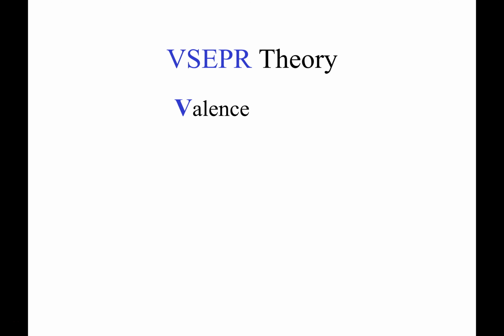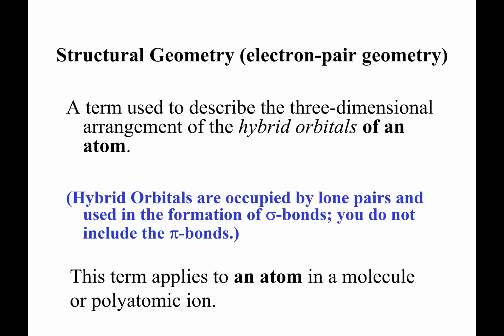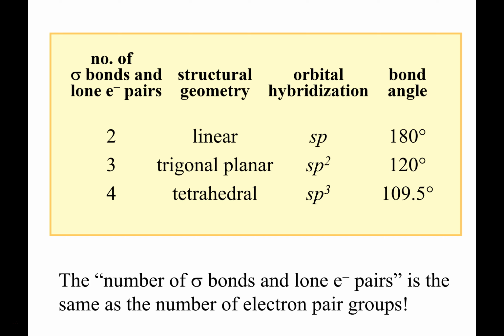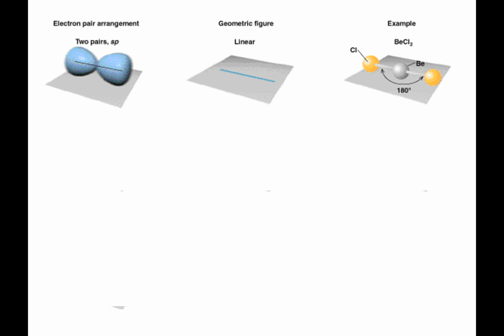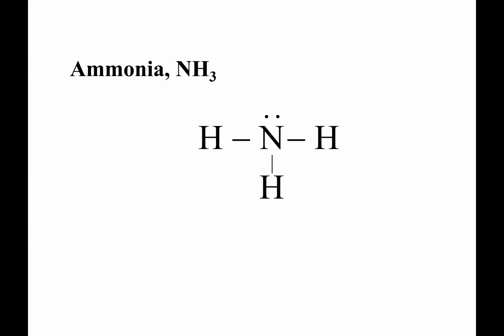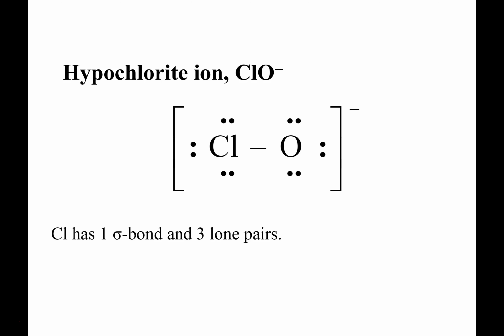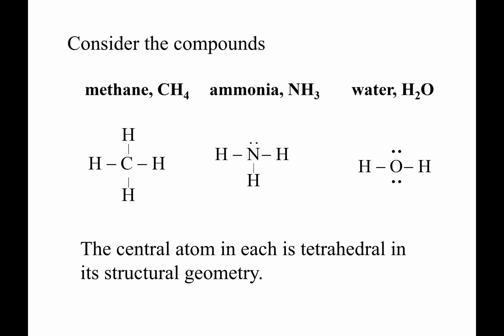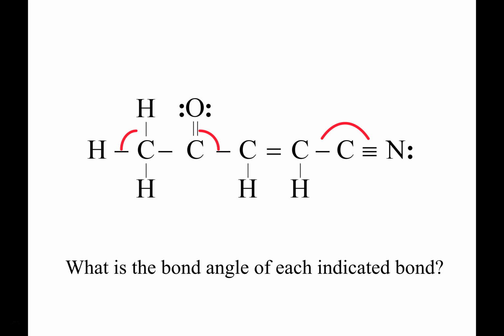CHM122 March 27